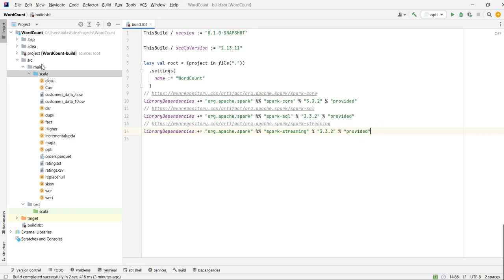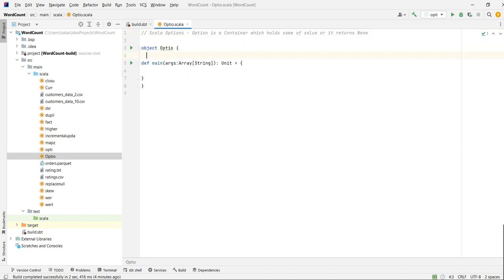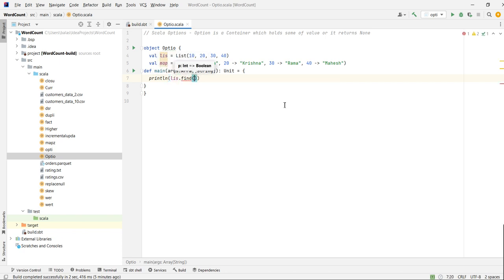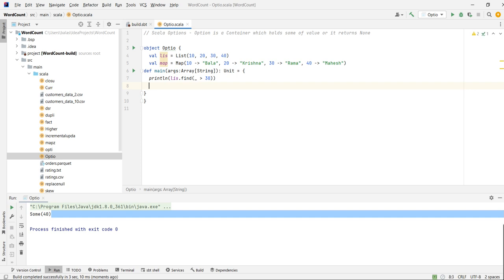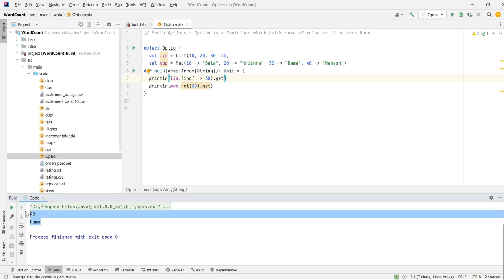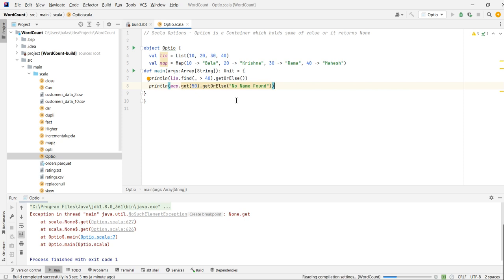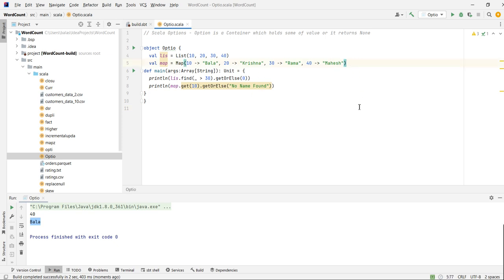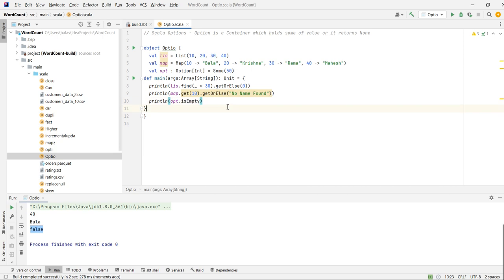Spark and Scala Real-time interview questions - Scala Options